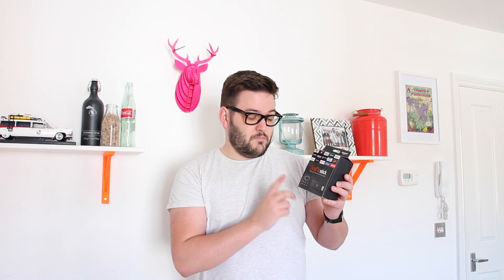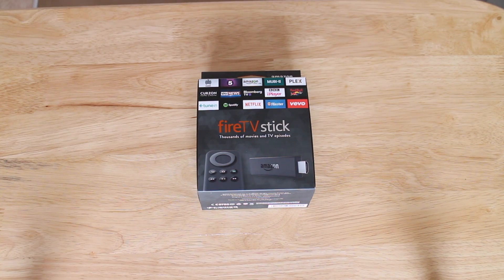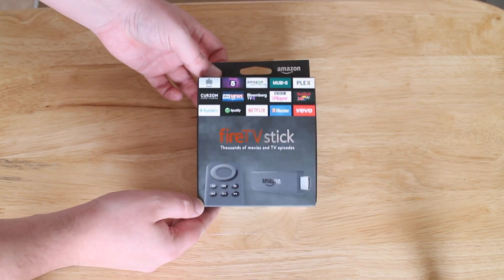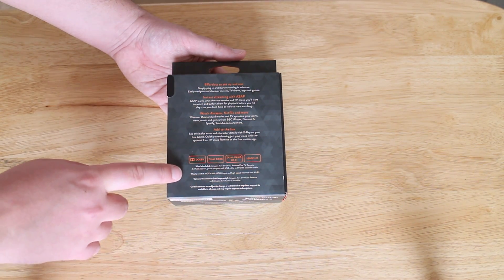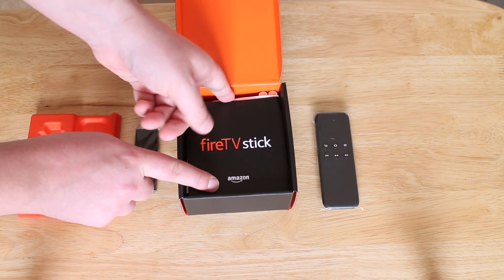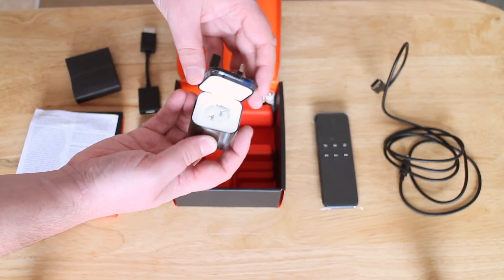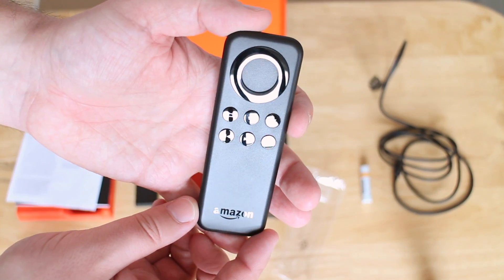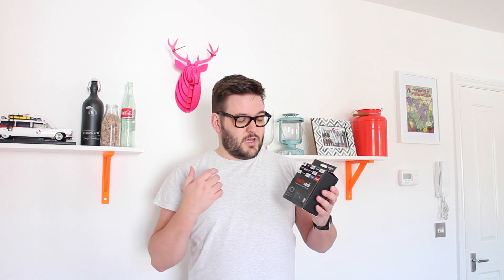Amazon FireTV Stick Unboxing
Unboxing the new Amazon FireTV Stick.